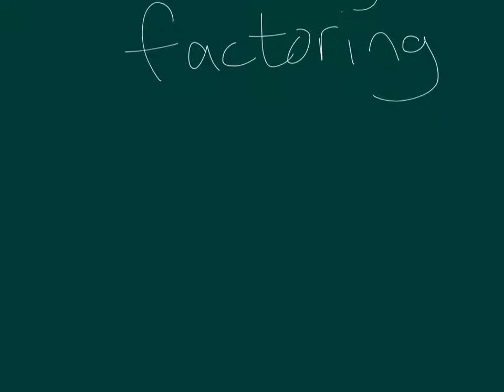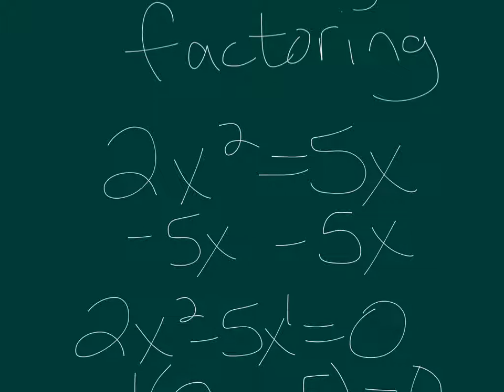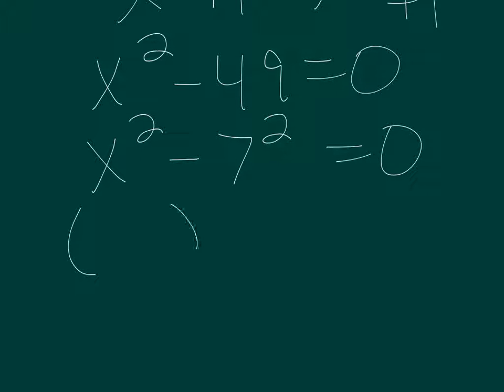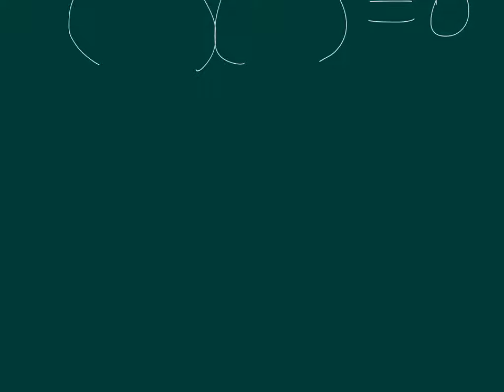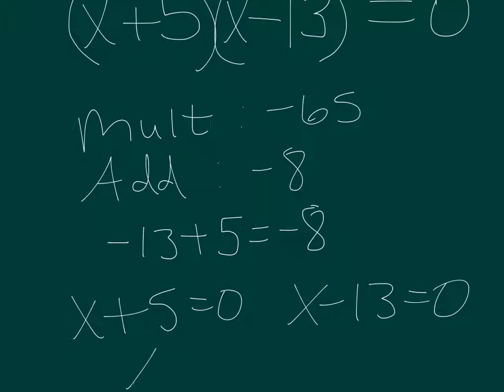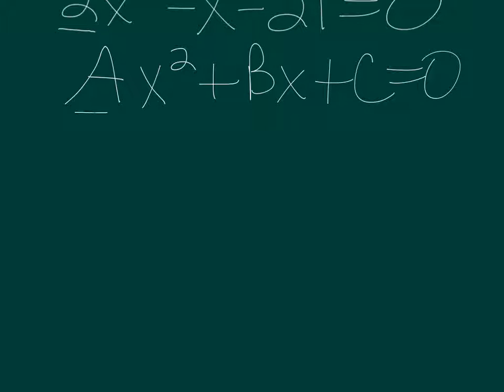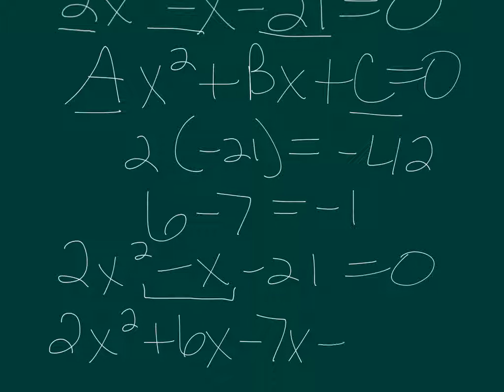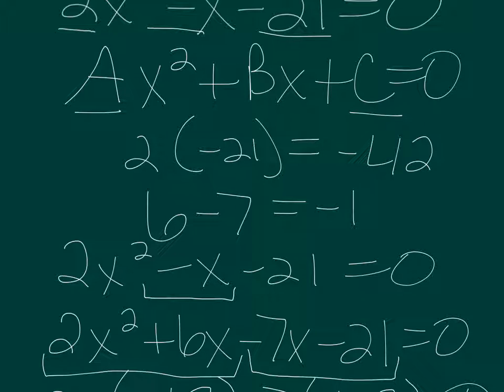Solving Quadratics by Factoring